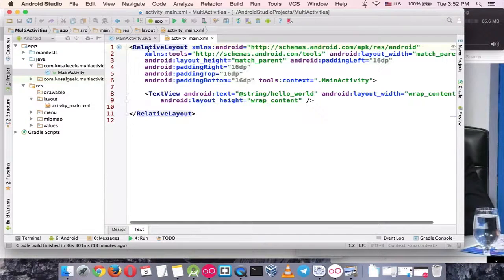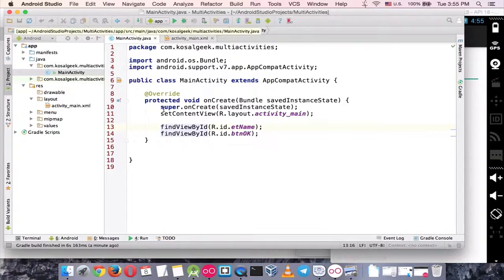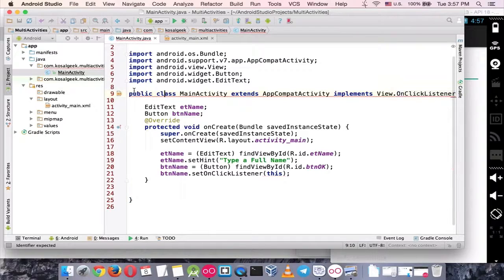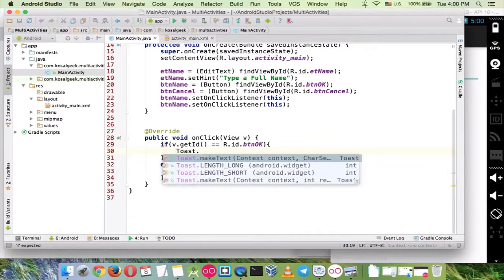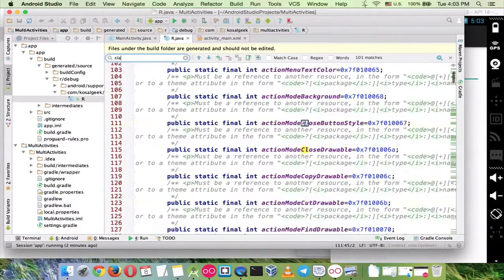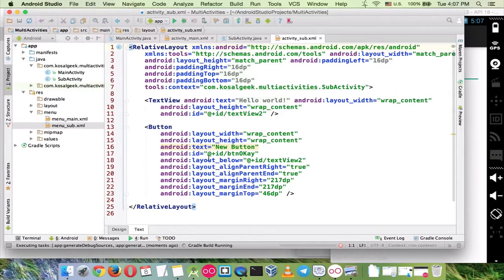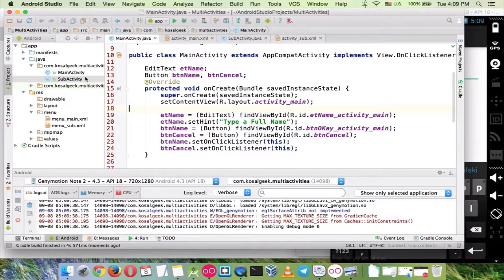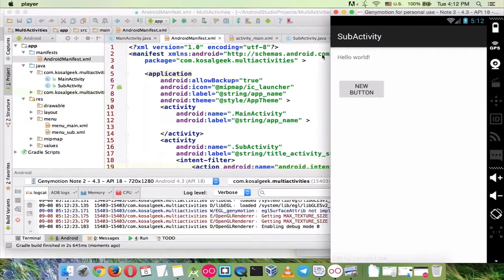Android Tutorial for Beginners - Multiple Activities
Android Tutorial for Beginners - Multiple Activities. In this video, you will learn to create more activities adding to existing project. You can use Intent class to call to another activity. And you can make an activity to the start up activity.

In the Android Tutorial for Beginner series, you will learn how to do it step by step. You should install Android Studio since Android uses it as the official IDE so do I.

Like it and share it to your friends. If you have any doubt, please give me comments below. I make sure I answer to all of your questions possible.

So please check it out to get the BEST internet marketing tips.

Oum Saokosal